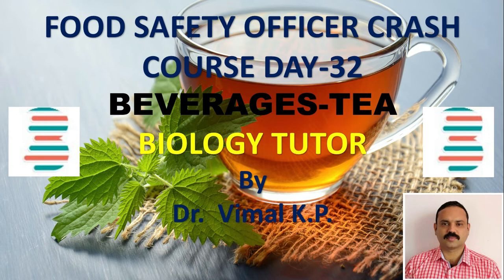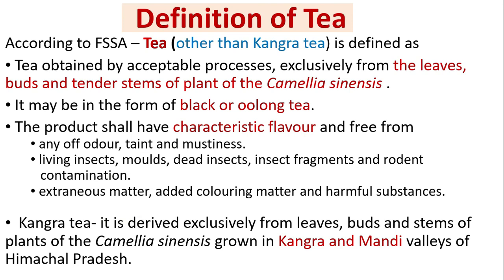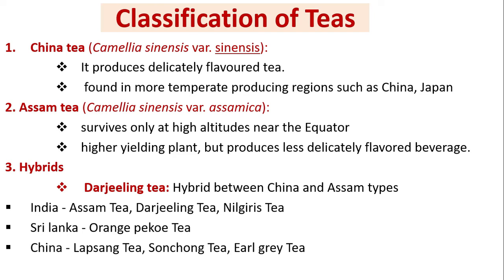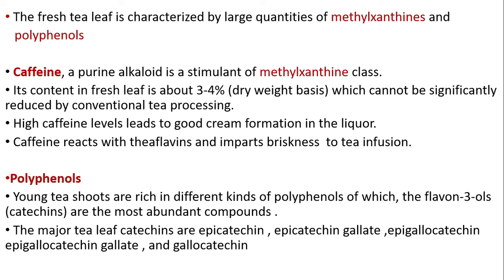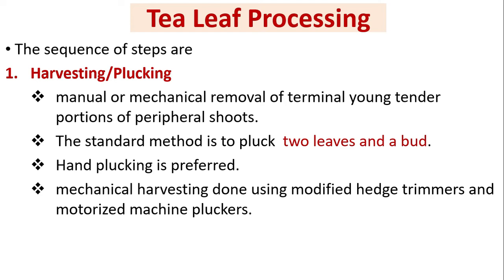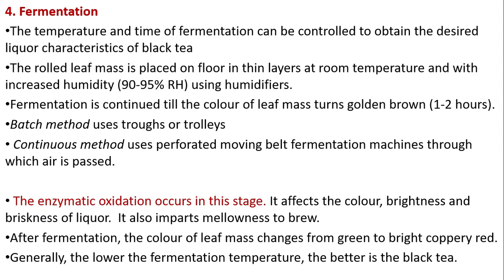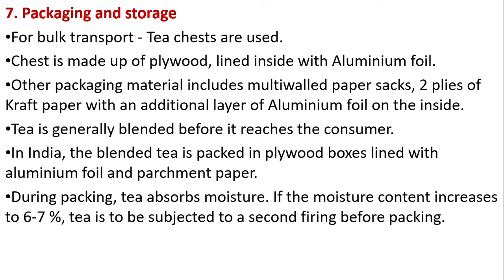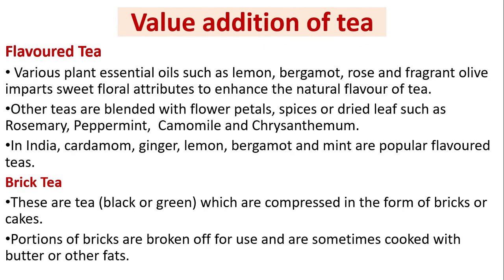BEVERAGES-TEA. FOOD SAFETY OFFICER CRASH COURSE DAY-32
# 1 ON FOOD SAFETY OFFICER  EXAM
tea - beverage, oolong tea, green tea, tea processing steps, tea processing and packaging